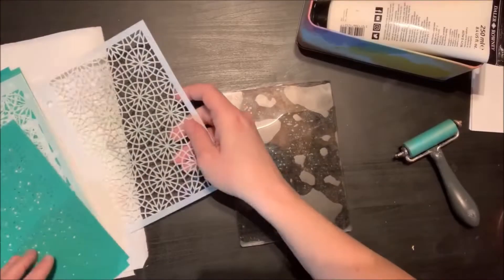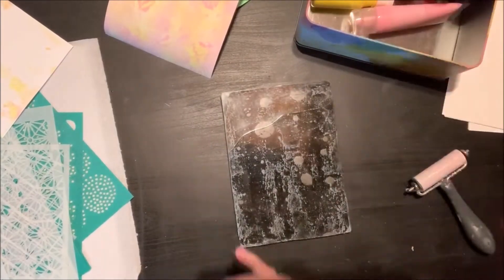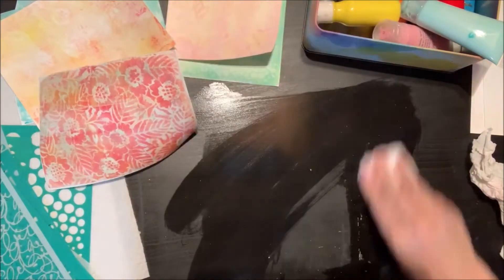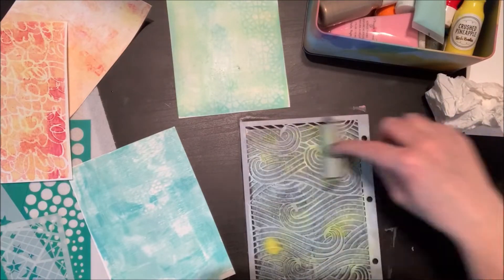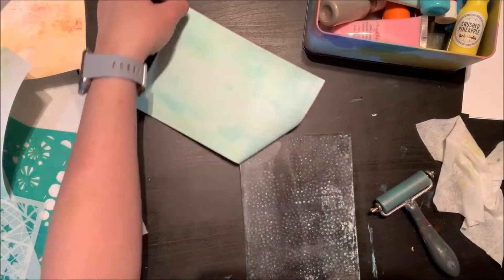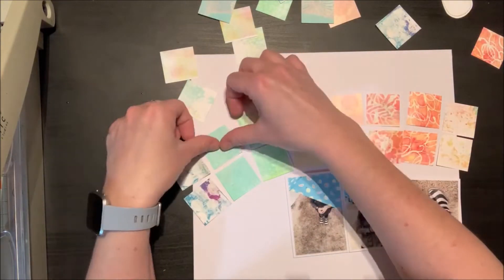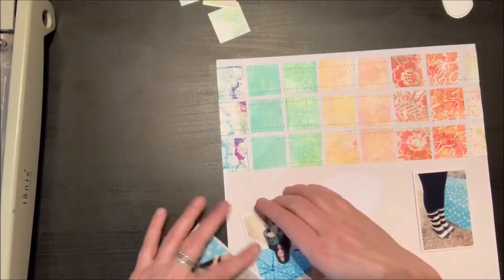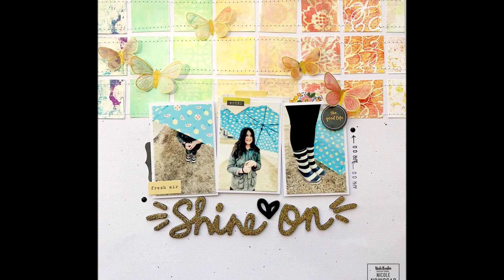Prints with paint